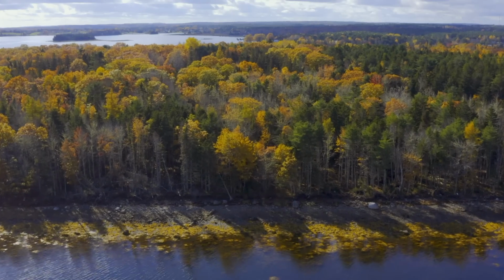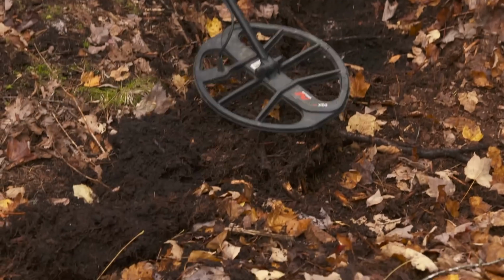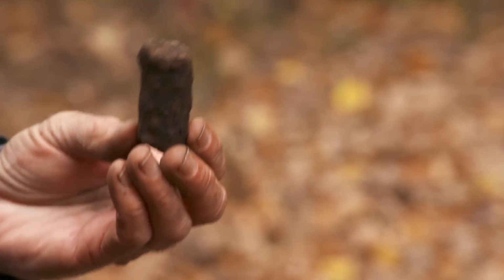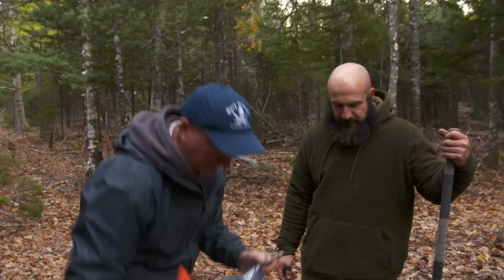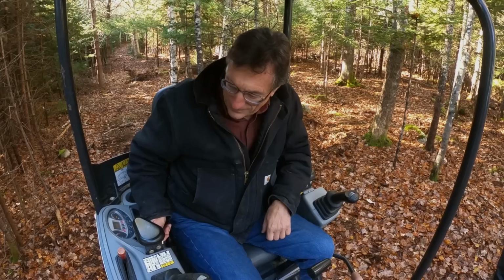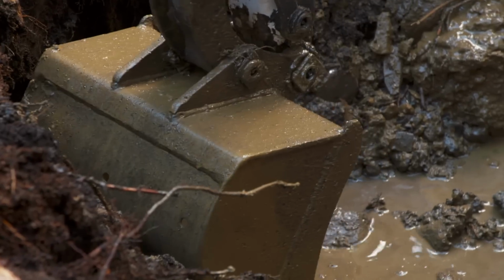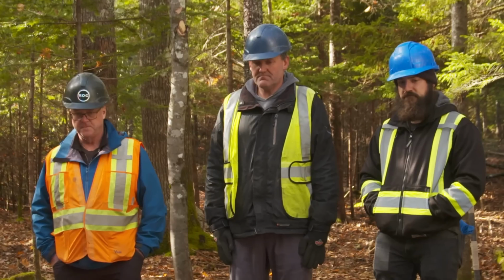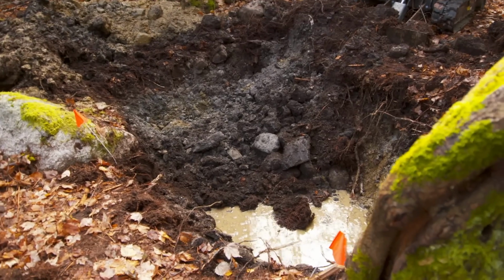The Curse of Oak Island: COMPELLING CLUES Found on Lot 8 (Season 9) | History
The team produces more compelling clues on Lot 8 - one of them an iron rod from the Middle Ages, in this clip from Season 9, "A LOT OF SECRETS."

Watch the new episodes of The Curse of Oak Island, Tuesdays at 9/8c, and stay up to date on all of your favorite The HISTORY Channel shows

"The Curse of Oak Island" follows brothers Marty and Rick Lagina as they investigate the mystery of a buried treasure on Oak Island off the coast of Nova Scotia, Canada.